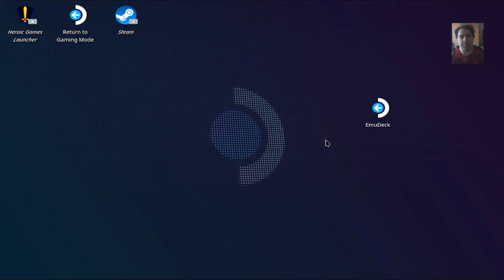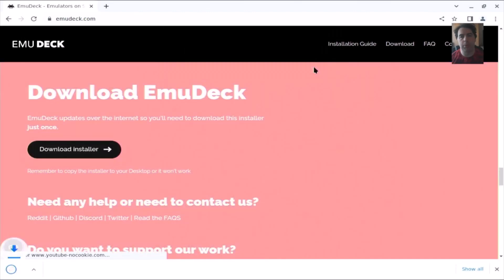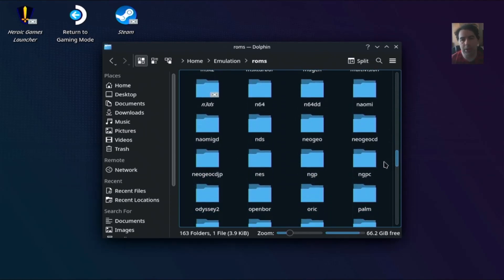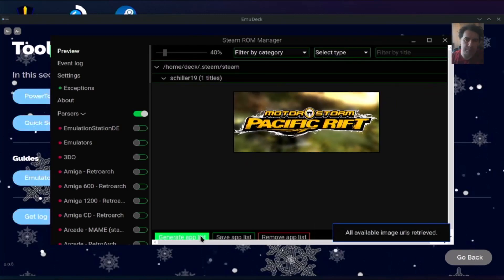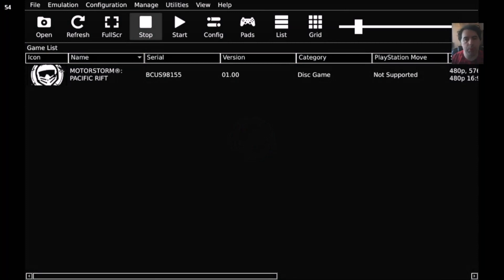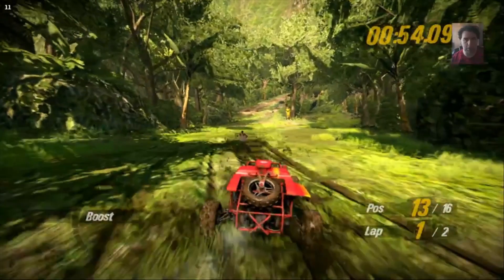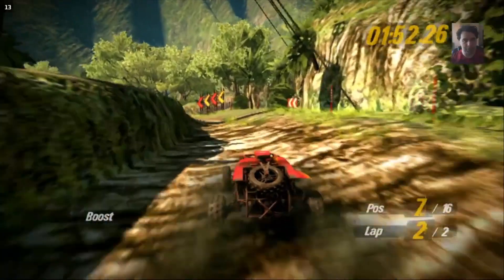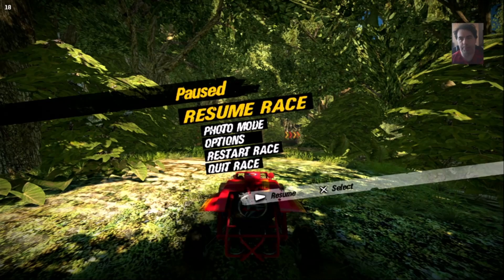Steam Deck Emulation - EmuDeck - PS3 Game Motorstorm Pacific Rift - RPCS3 Gameplay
Useful links:
(transfer large files between PC and the Steam Deck)
(you can check @prosupermariogamer 's channel, he has LOTS of technical fixes for all kinds of emulator problems)

I really liked Motorstorm Pacific Rift on the PS3 in the past and I wanted to test the Steam Deck's emulation capabilities. Being a ps3 game I was a bit skeptical but at least I got in game and you can also finish a race like this :). I used the RPCS3 emulator included in the EmuDeck package and supermariogamer's instructions to fix the rom error.

Timestamps:
00:00 - Intro
00:54 - EmuDeck Site
03:10 - Installation
04:24 - Rom's Folder
06:29 - Add games to Steam Library
08:40 - RPCS3 Settings
09:50 - Steam Launch (Game Mode)
11:29 - MotorStorm Pacific Rift Gameplay
17:05 - Conclusions